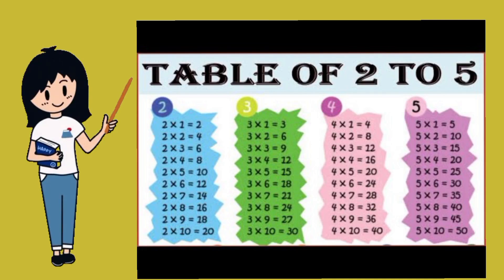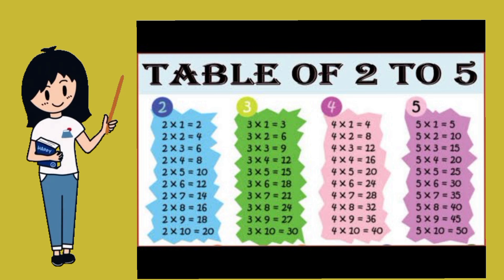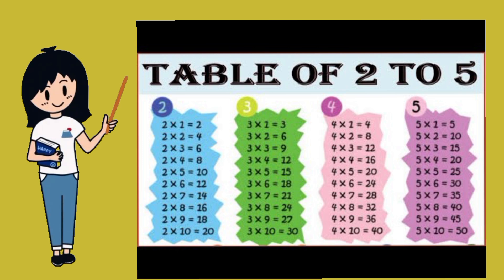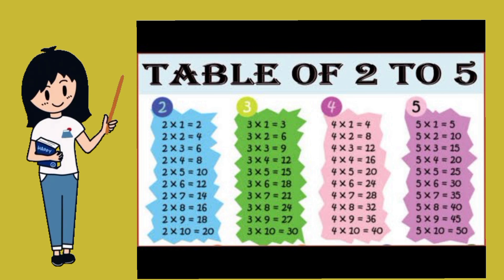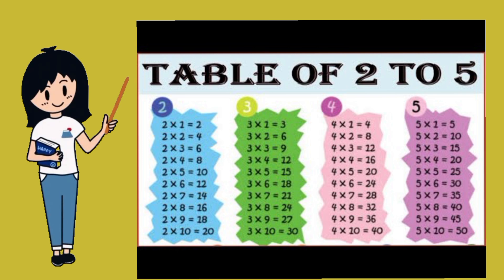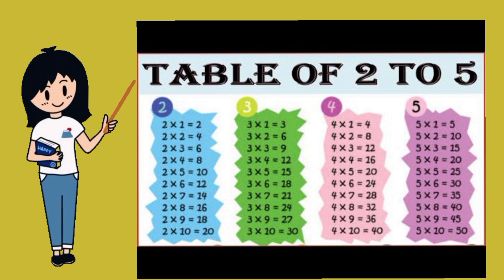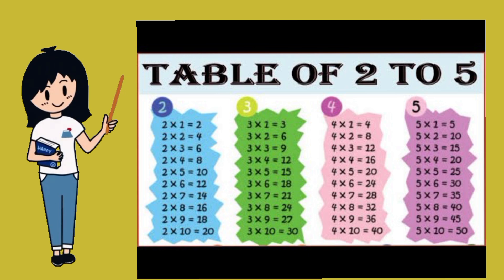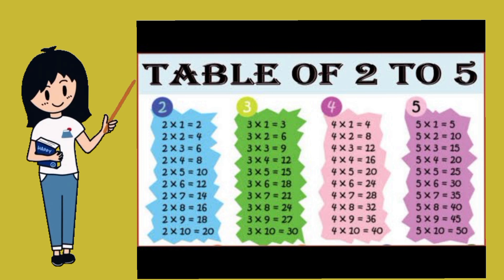Table 2 to 5 |Learn tables 2 to 5|Tables learning for kids| tables for kids@SD-KIDS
2 to 5 table table2to5 tables tables2to10 tables2to20 tablelearningtrick tablesforkids @SD-KIDS